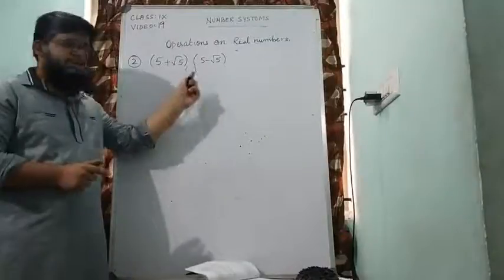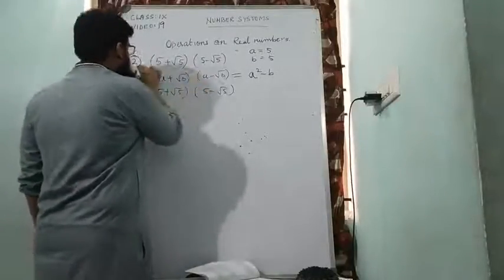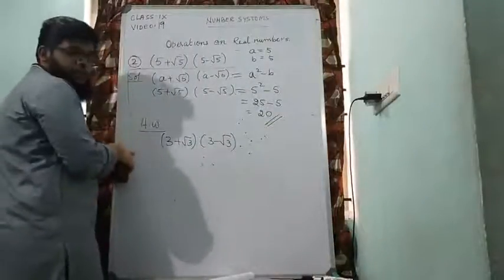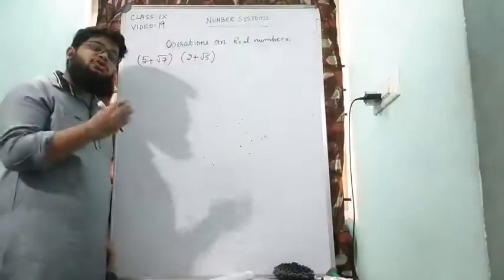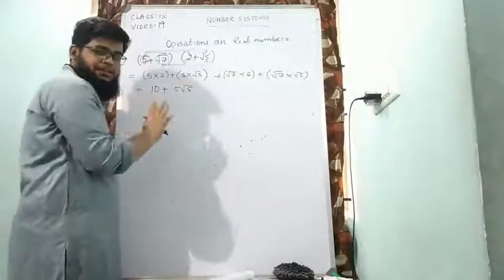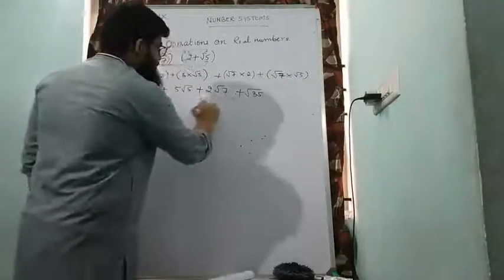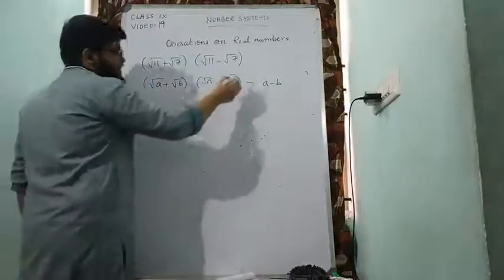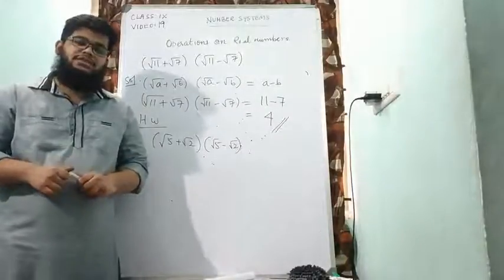9TH STD MATHEMATICS CHAPTER-1 (PART-19) NUMBER SYSTEM